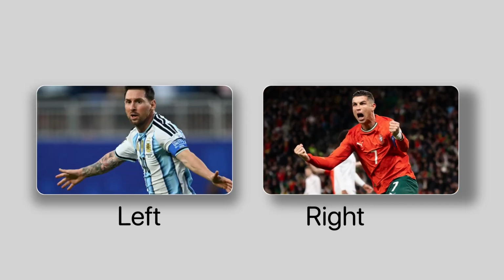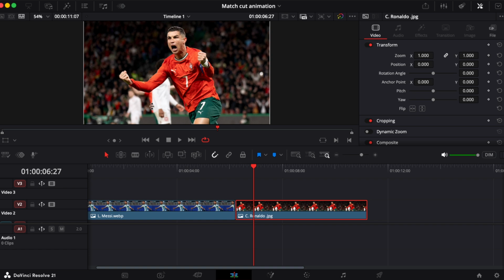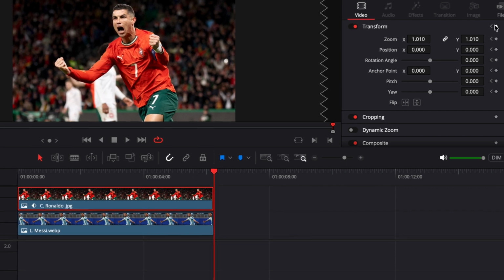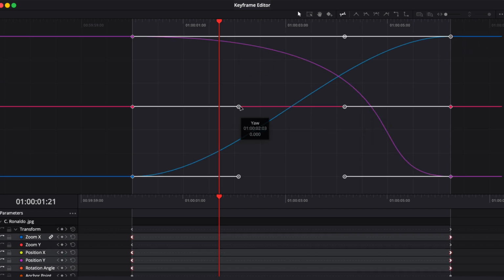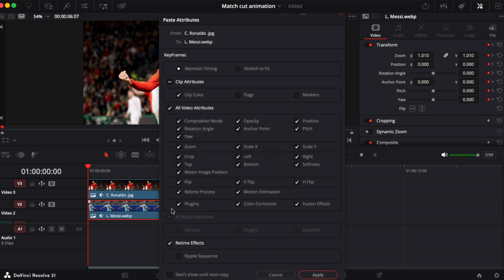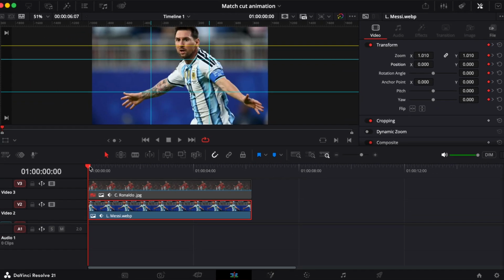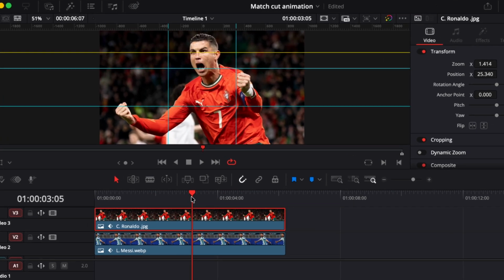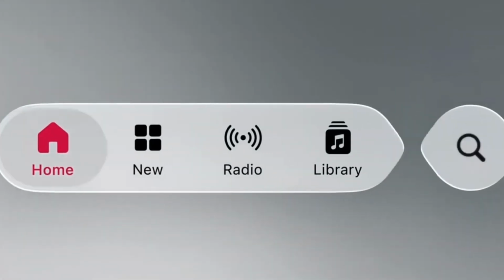Without This Trick, Your Transitions Will Look Cheap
1 Corinthians 10:31 — “Whatever you do, do it all for the glory of God.”